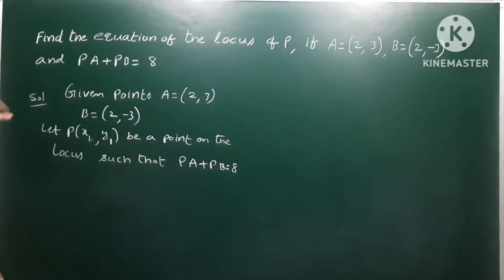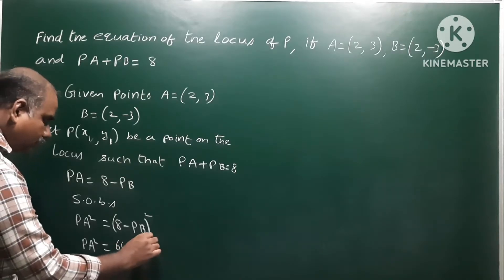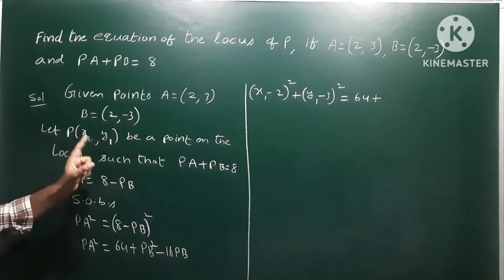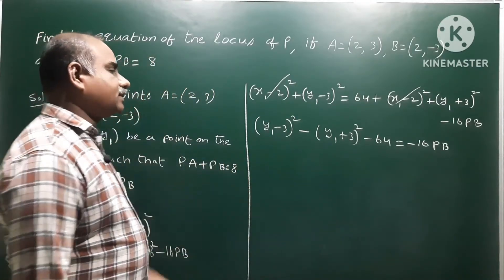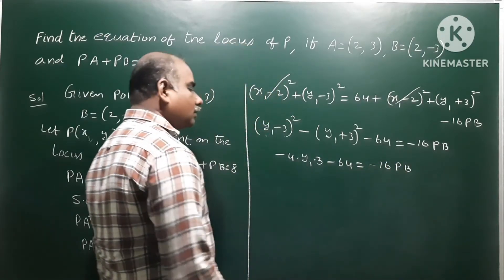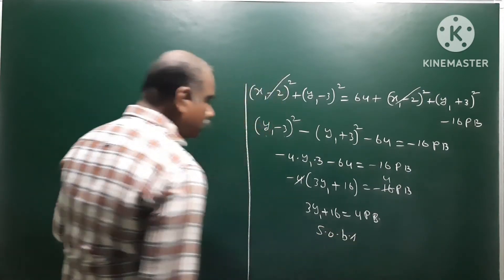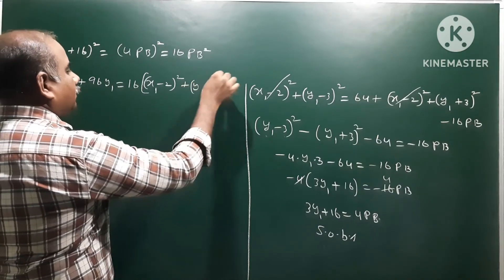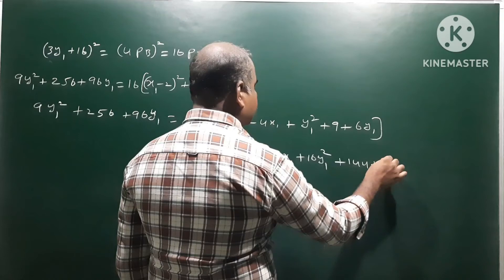Locus : PA + PB = 8 ; if A = (2,3) , B = (2, -3)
Locus : PA + PB = 8; A = (2,3) ; B(2, -3) @EAG